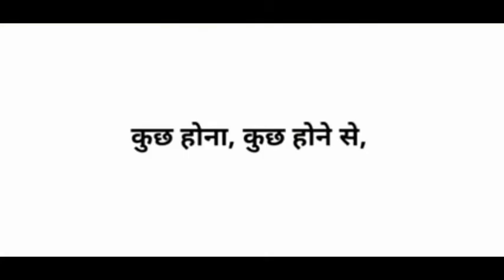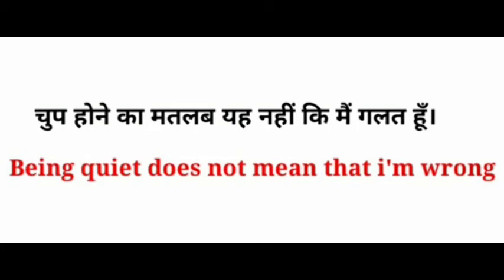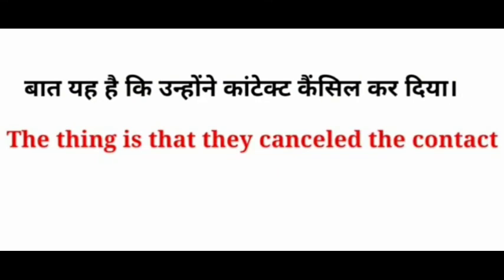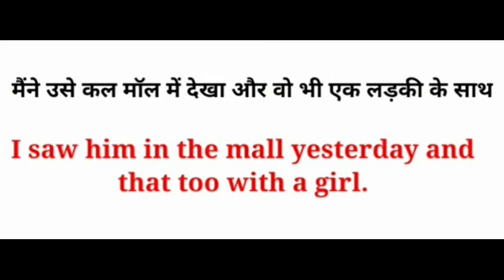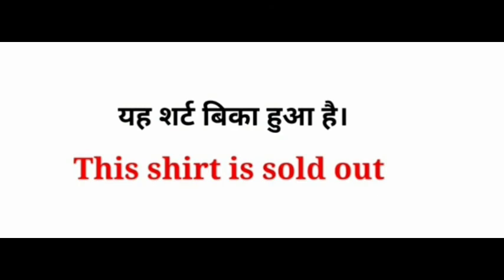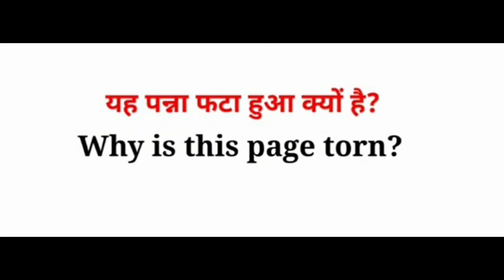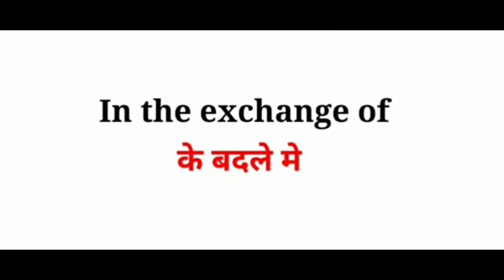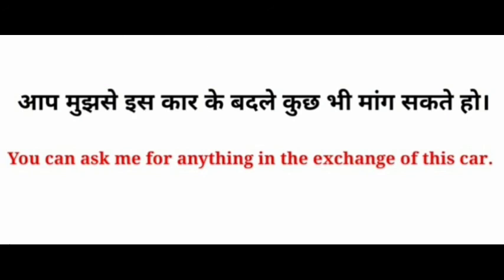अंग्रेजी सीखिये, Learn Hindi to English conversation, english speaking practice at home in hindi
Welcome to Learn English Easily Channel, Basic English grammar hindi mai sikhe,
This channel will help all aspirants who are prepearing for competitive examinations.